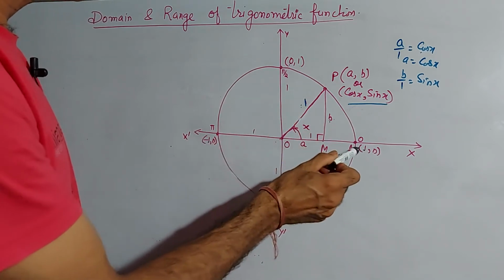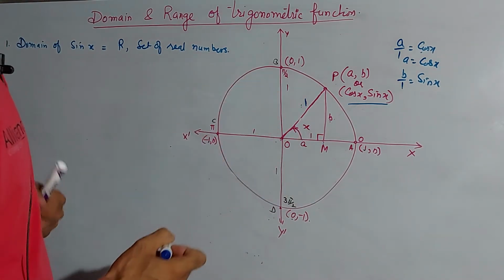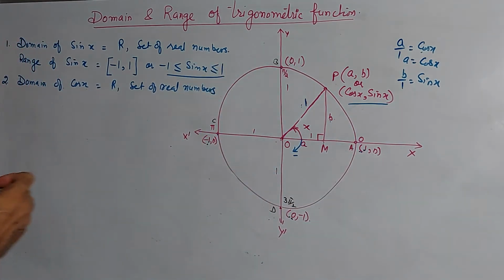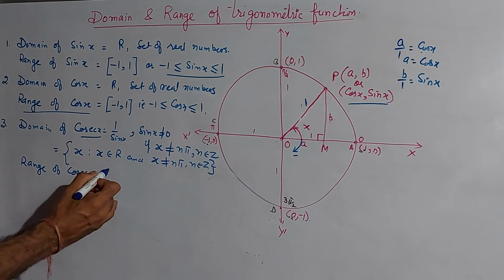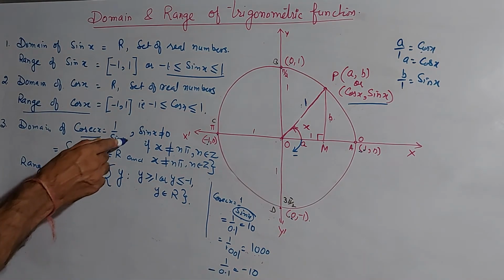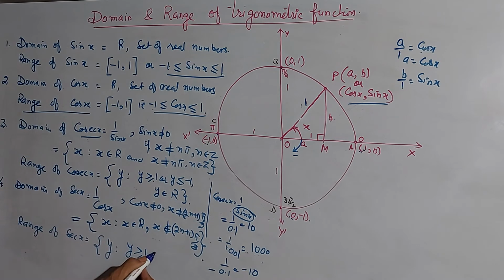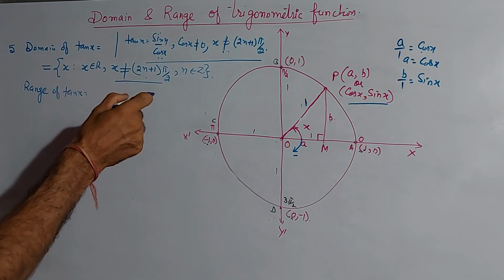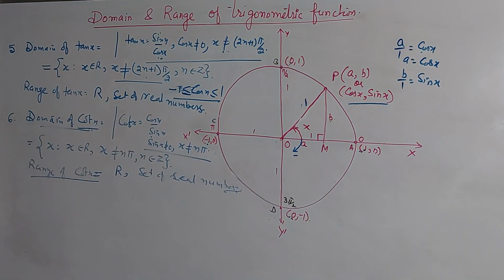Domain and Range of Trigonometric functions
Trigonometry (from Greek trigōn, "triangle" and metron, "measure") is a branch of mathematics studies relationships between side lengths and angles of triangles. The field emerged in the Hellenistic world during the 3rd century BC from applications  of geometry to astronomical calculations.  The Greeks focused on the calculation of chords, while mathematicians in India created the earliest-known tables of values for trigonometric ratios (also called trigonometric functions) such as sine

In this video, Domain and Range of Trigonometric functions will be discussed

Tags used

Mathematics
Trigonometry
Trigonometry important concepts
Mathematics  important  concepts